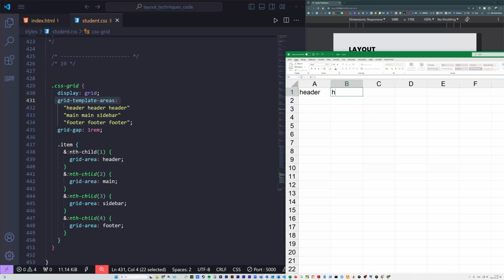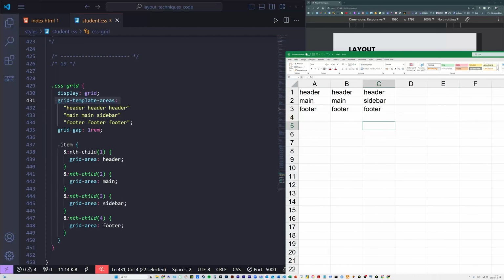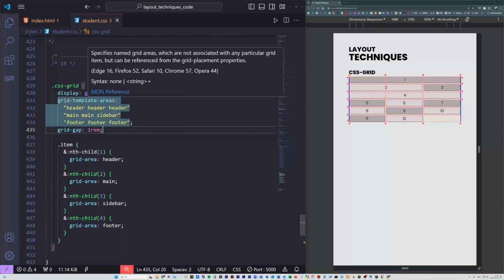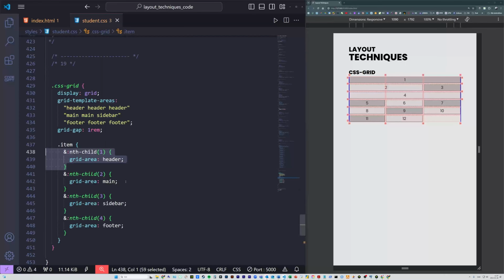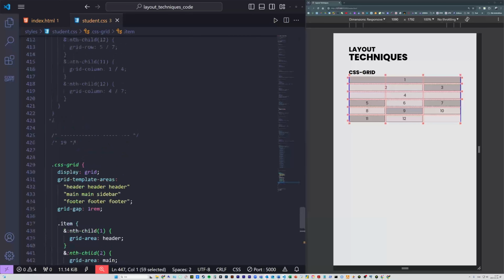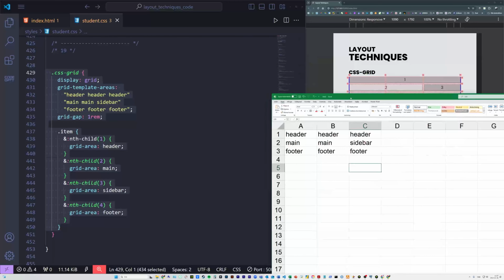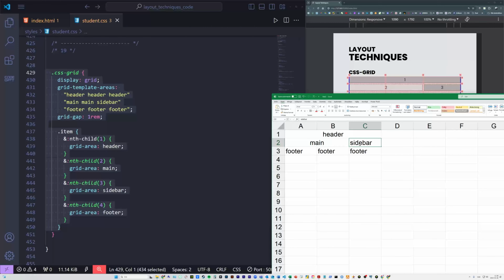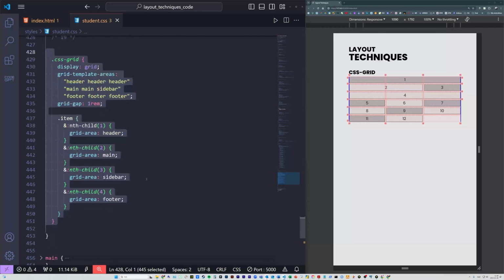18: Grid Line